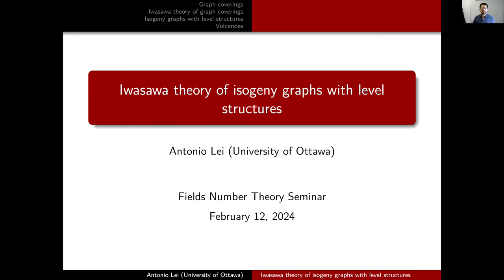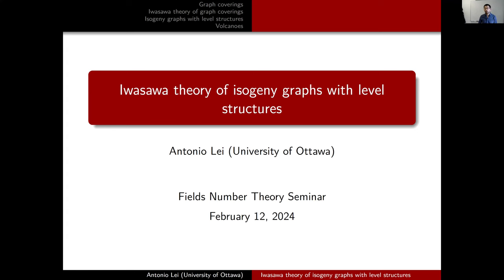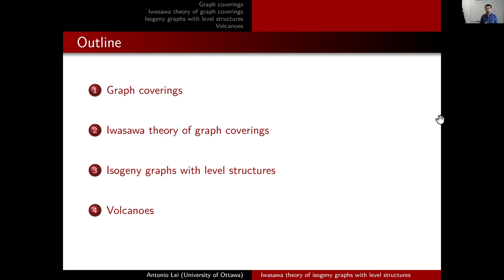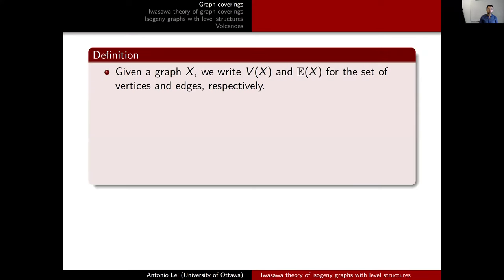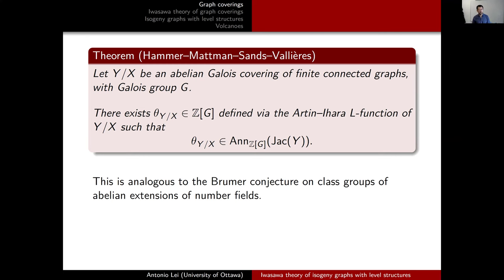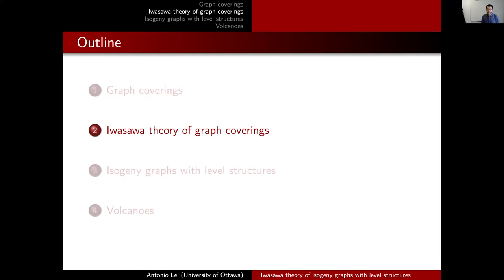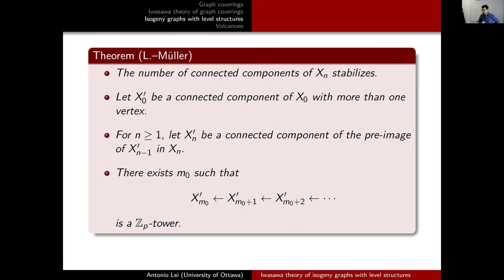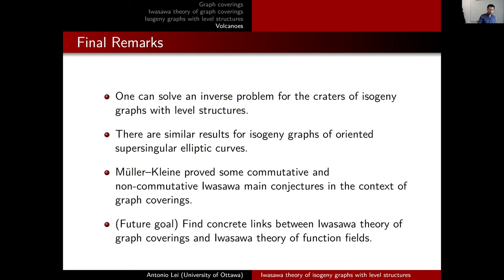Iwasawa theory of isogeny graphs with level structures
Speaker: Antonio Lei, University of Ottawa
Date: February 12, 2024